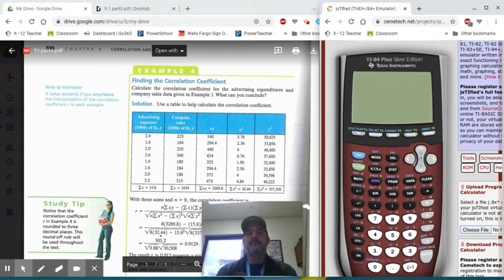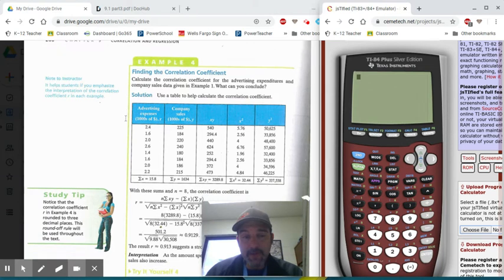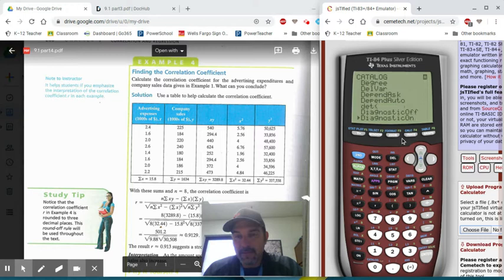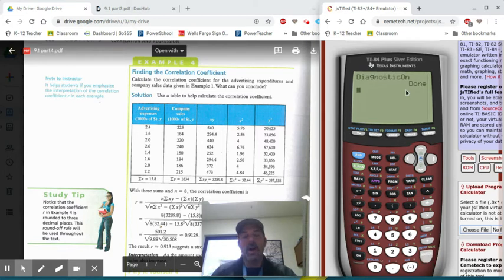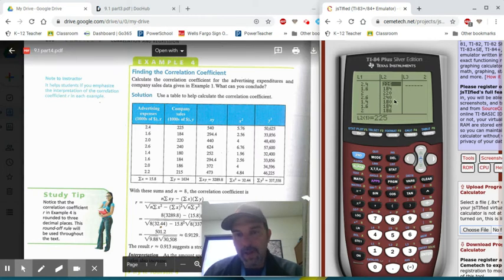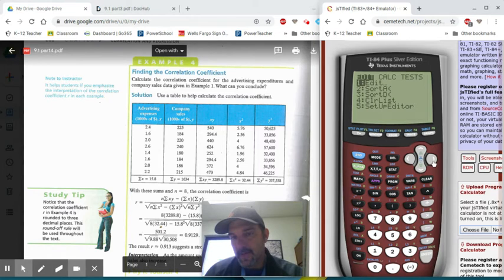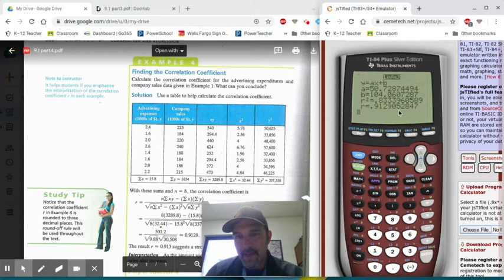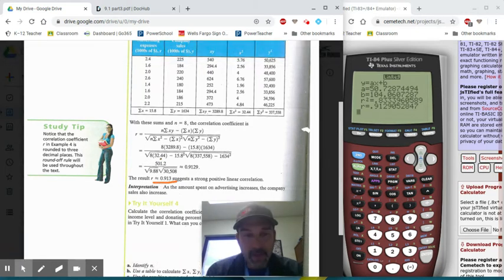9.1 Example 4